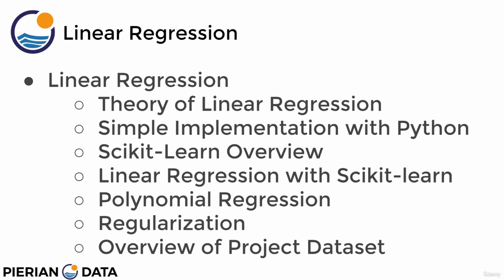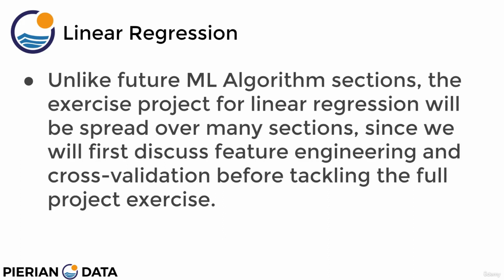𝑰𝒏𝒕𝒓𝒐𝒅𝒖𝒄𝒕𝒊𝒐𝒏 𝒕𝒐 𝑳𝒊𝒏𝒆𝒂𝒓 𝑹𝒆𝒈𝒓𝒆𝒔𝒔𝒊𝒐𝒏 𝑺𝒆𝒄𝒕𝒊𝒐𝒏